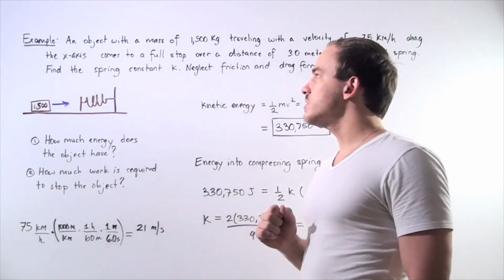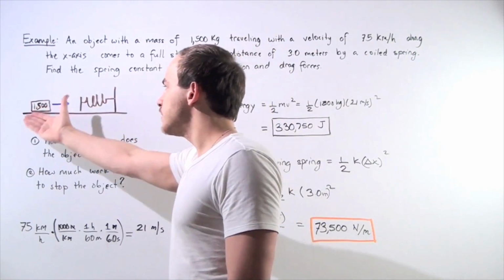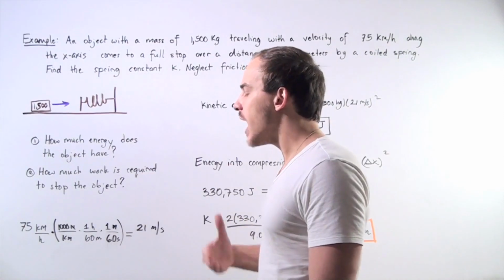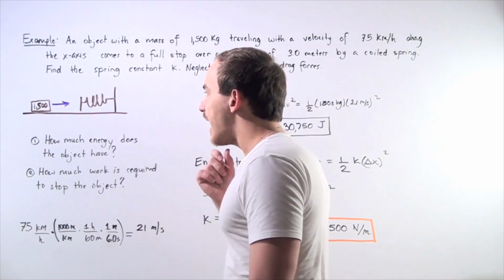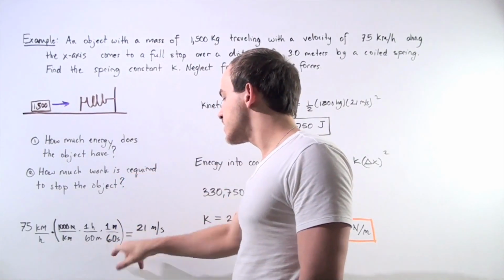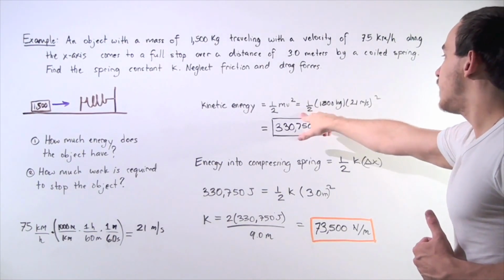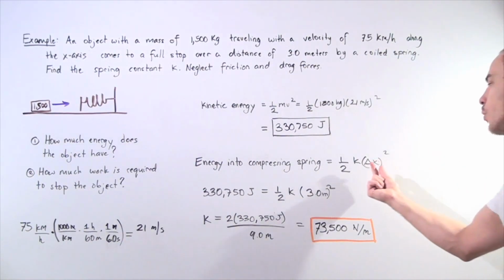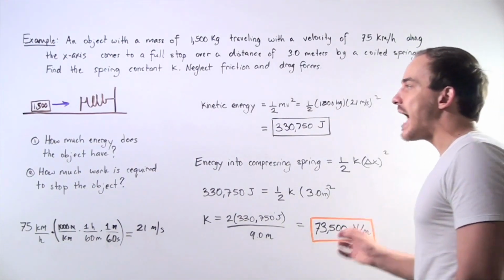Kinetic Energy Example @ 2 Full HD